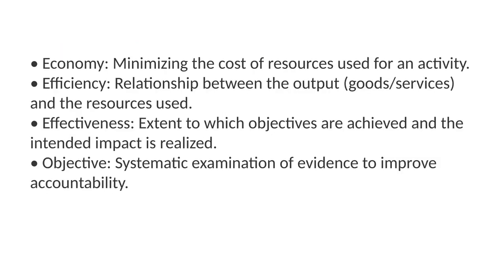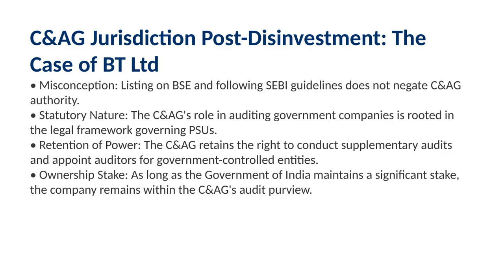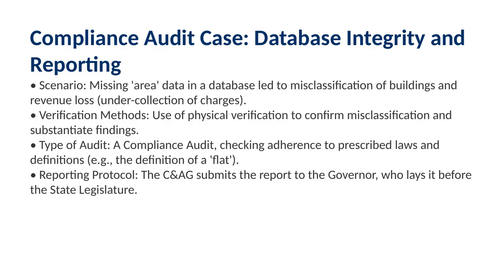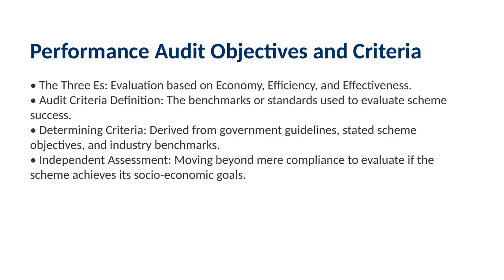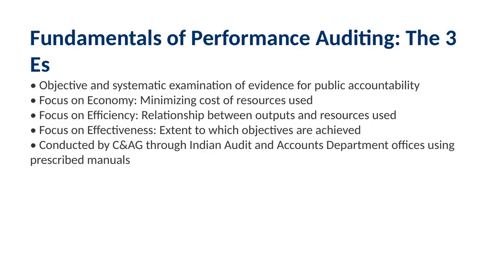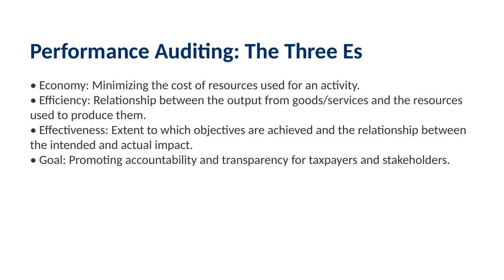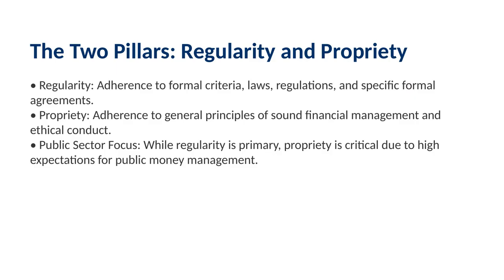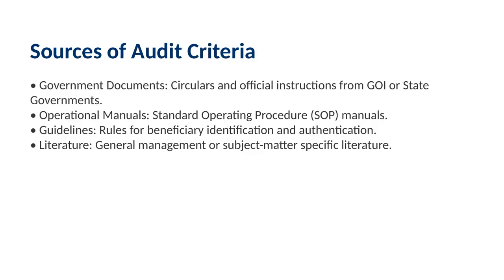Auditing Public Sector Undertakings TYKs Summary